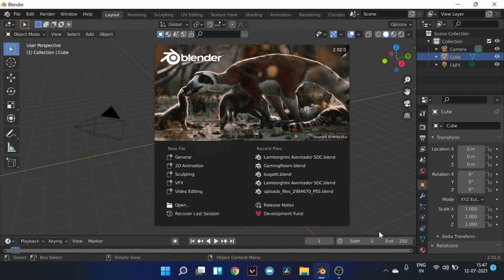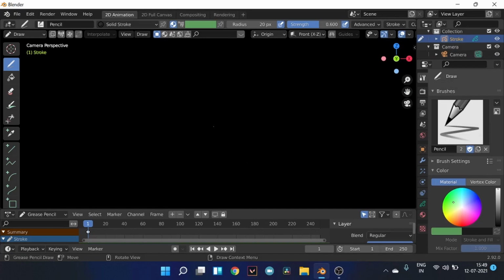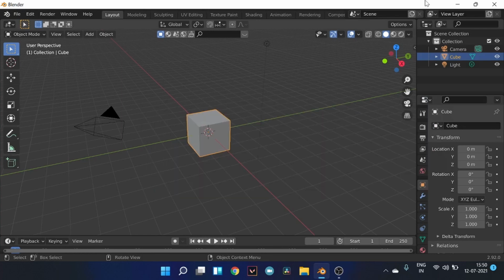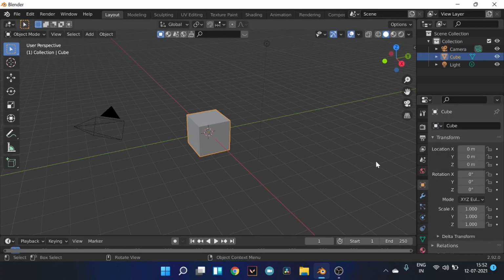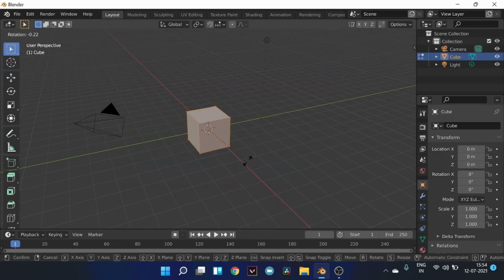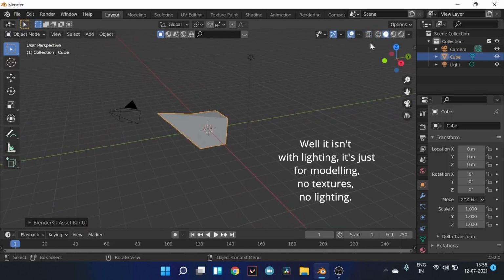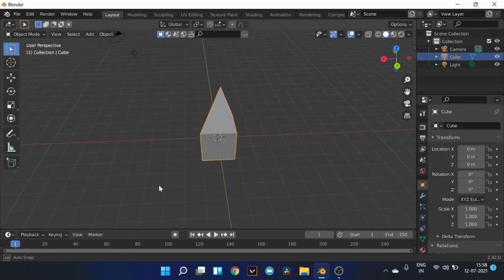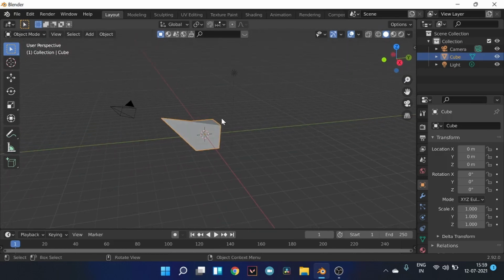HowToBlender - Part 1 - Beginner Blender Tutorial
Hello Friends! Welcome back to another video and today I'm starting a new blender tutorial series called 'How To Blender'. This is Part 1. Have fun Blending!

00:00 - Intro
00:21 - Getting Familiar with the Interface in Blender
07:48 - Navigating Around Blender
09:29 - Outro

My PC -
Processor - Ryzen 3 3200u
GPU - AMD Radeon Vega 3 Graphics
Ram - 8GB
Model - Lenovo Ideapad S340